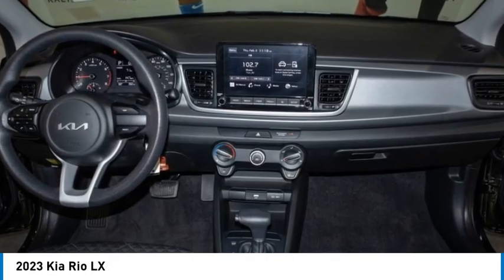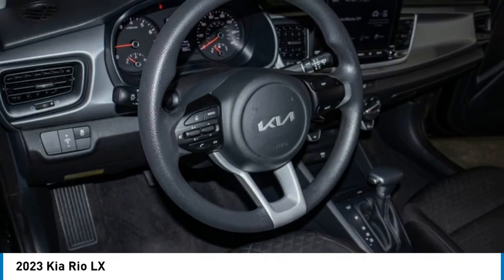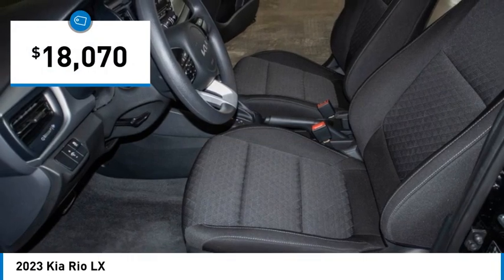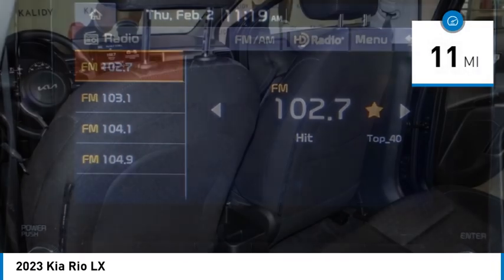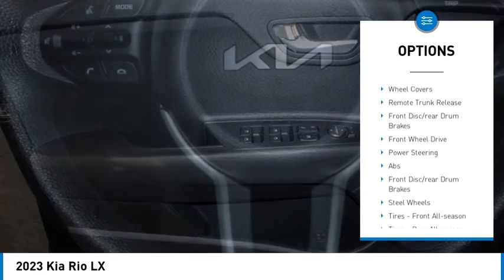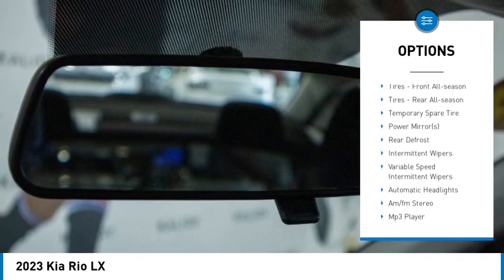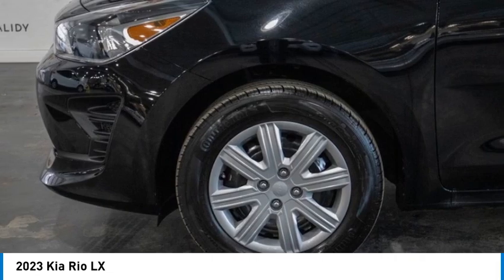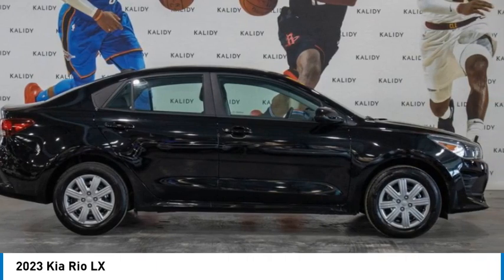2023 Kia Rio K5153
2023 Kia Rio LX

Kalidy KIA
14205 BROADWAY EXT